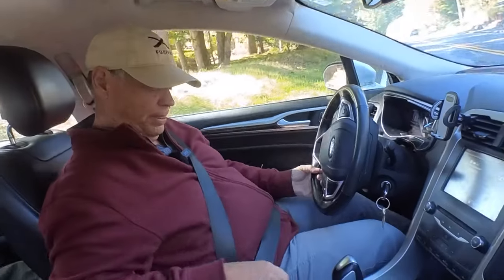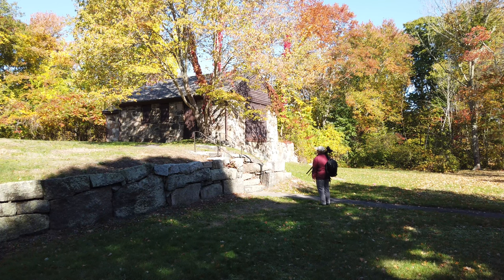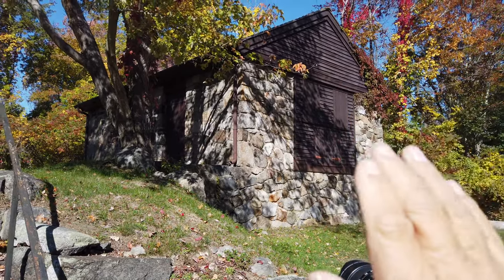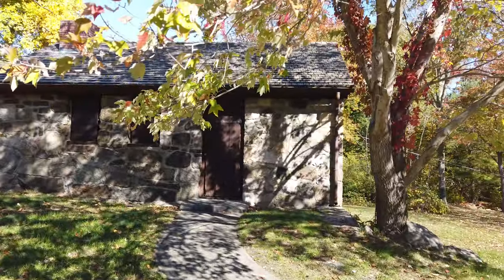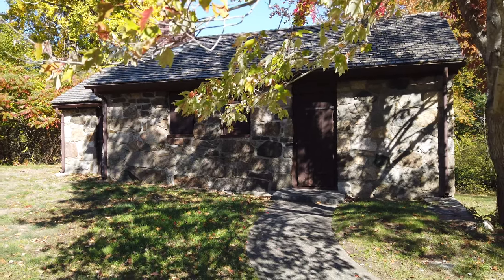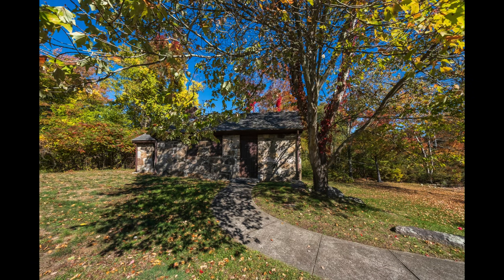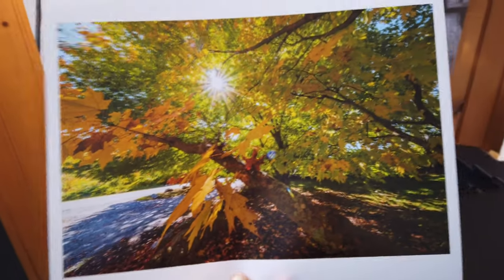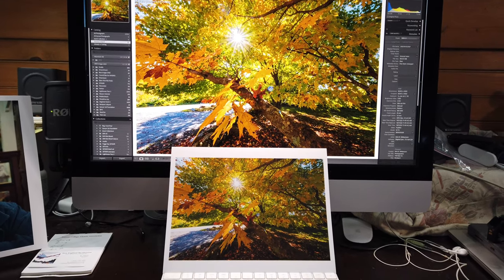The Fujifilm 8-16 f2.8 "The Beast" - REAL Wide Angle Zoom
The Fujifilm 8-16 f2.8 "The Beast" - REAL Wide Angle Zoom. One of the best lenses that Fujifilm makes but quite honestly it's not for everyone. This is a true professionals tool and for architecture /real estate professionals this is a "must have" lens. I'm not sure why they felt they needed to make it an f2.8 lens though. Photojournalists are not going to use it. However for video this lens could be quite something. Now if you love astro photography this is also a great lens at 12 mm full frame equivalent with f2.8. In this video I photograph some fall color and an old building just to see what the lens can do.